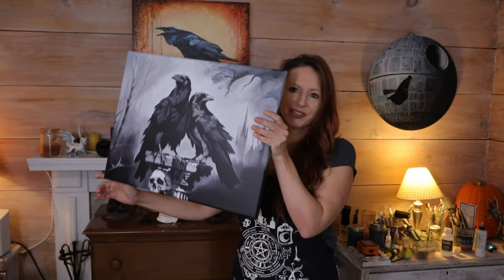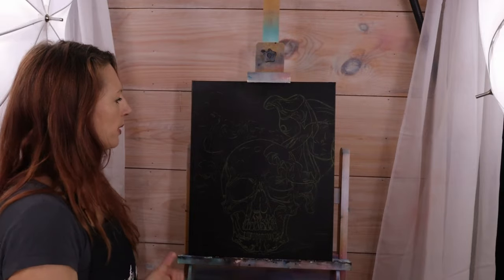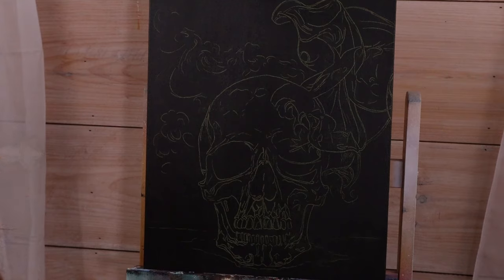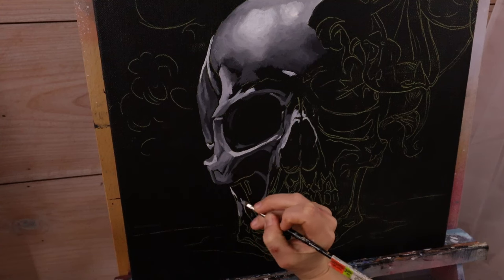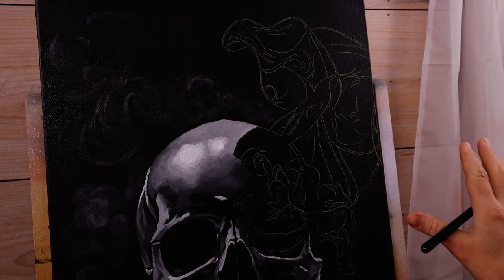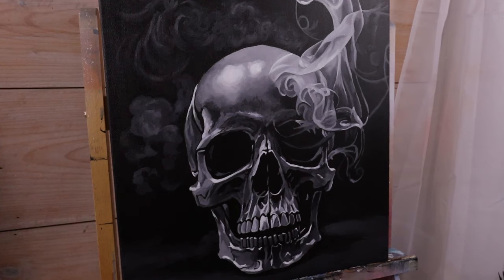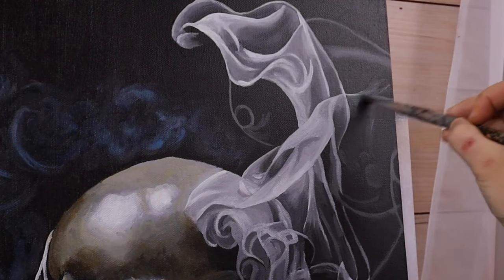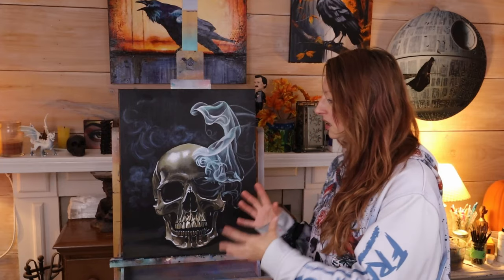How to Make ACRYLICS Look Like OILS! Step by Step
Hello friends!

I have been on a quest to make an acrylics painting look like an oil painting. For me, Golden Open Acrylics have been the key, and learning everything about them has been quite the journey. They are, in my opinion, a fantastic compromise for anyone who is intimidated by oils or wants to switch from oils to acrylics for any reason.

I thank all of you who voted in my last poll on whether or not to glaze color onto my "Gothic Lovebirds" painting. The votes are so close although more than half now seem to be in favor of glazing. We shall see!

I truly hope you enjoy this video! Skulls may not be everyone's personal aesthetic, but I have to paint one every now and then. I have a soft spot for them. Plus, I hold my own in high regard as it protects my brain.

Saral Transfer Paper

Golden Open Titanium White

Golden Open Carbon Black

Golden open Burnt Umber

Golden Open Yellow Ochre

Golden Open Manganese Blue

Golden Open Sap Green

Golden Gloss Glazing Liquid

Palette Paper Pad 12x16 in